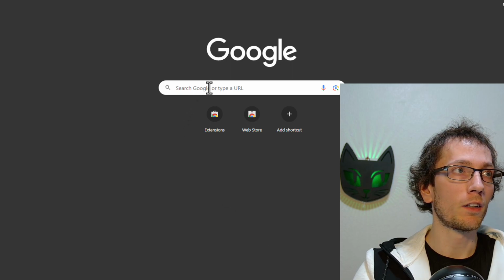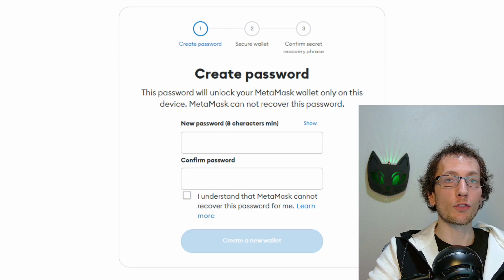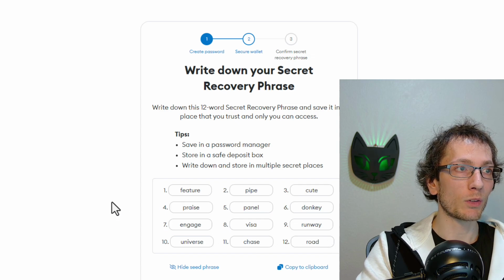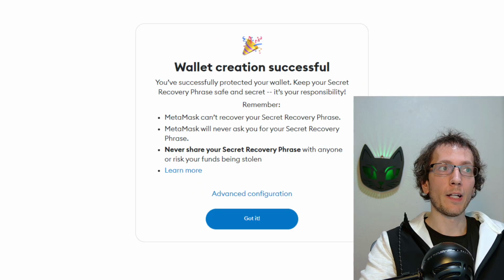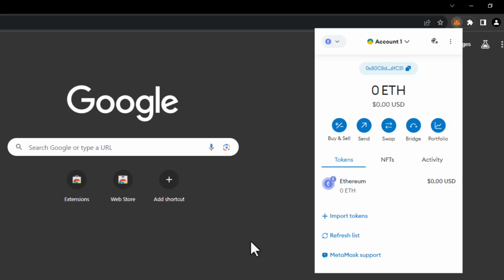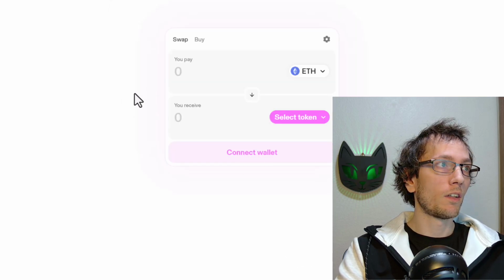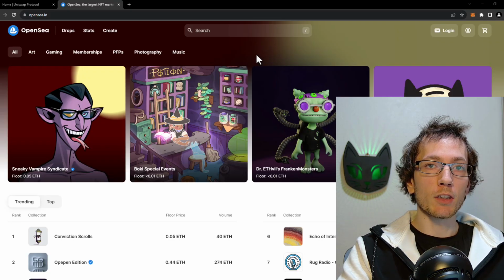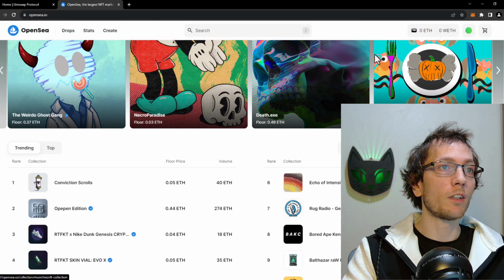MetaMask Tutorial: Required for Crypto in 2023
Learn how to set up, secure, use this essential crypto wallet. Find out why Metamask is a must-have tool for anyone in the crypto space. Step-by-step tutorial/guide. Enjoy!